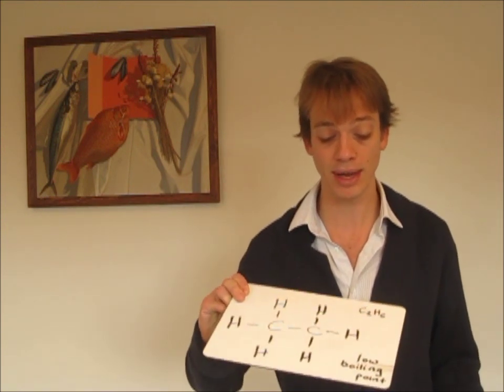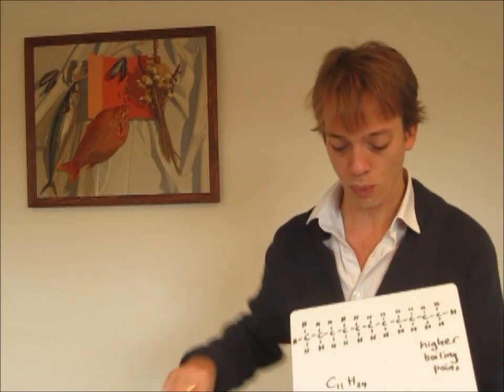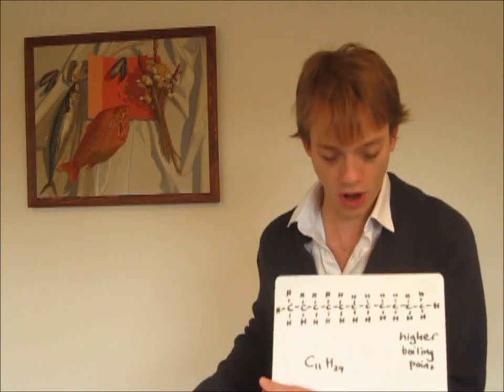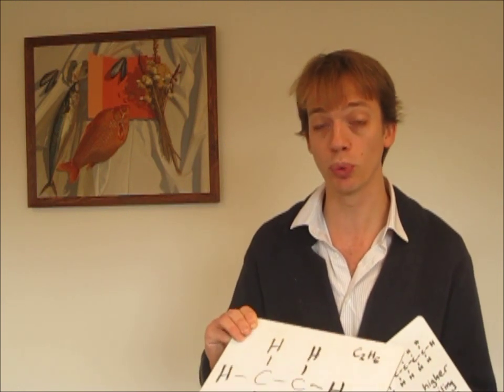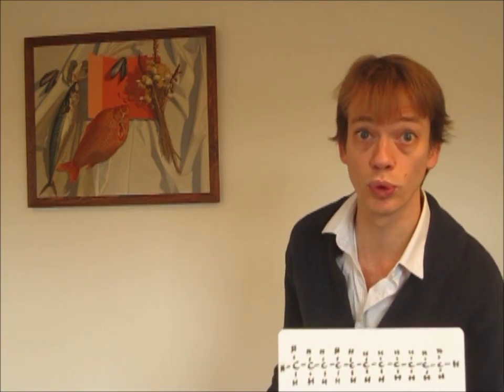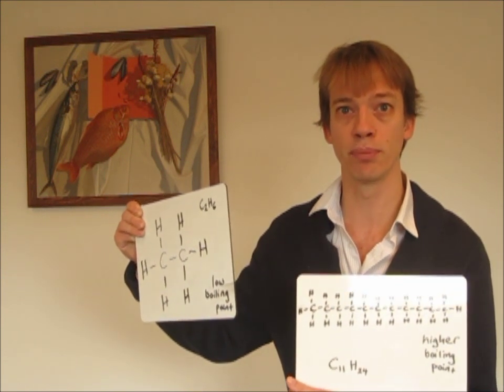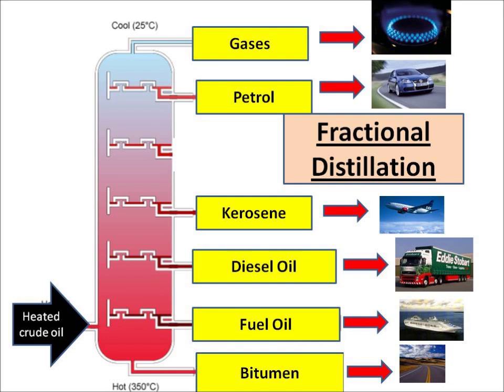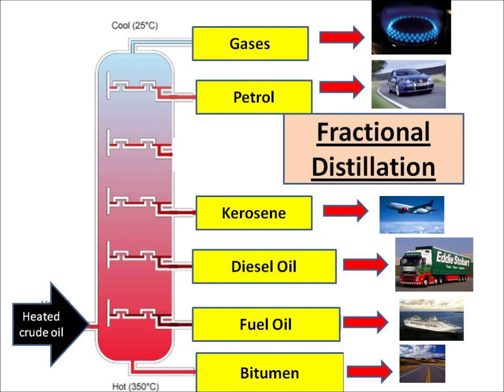C1a Fractional distillation